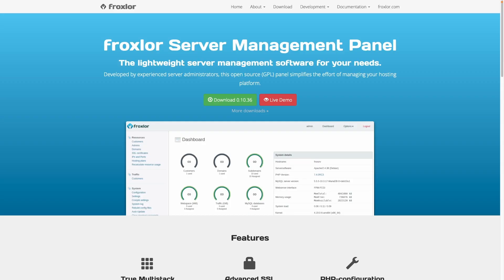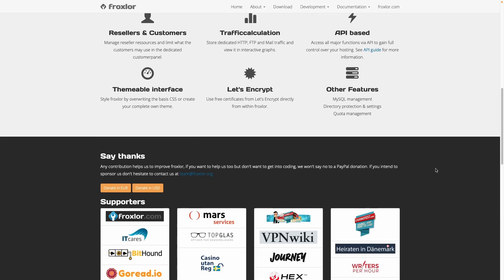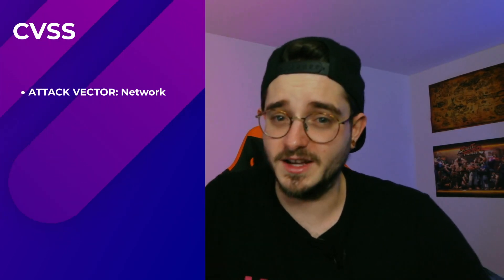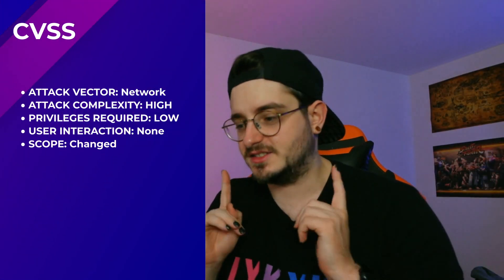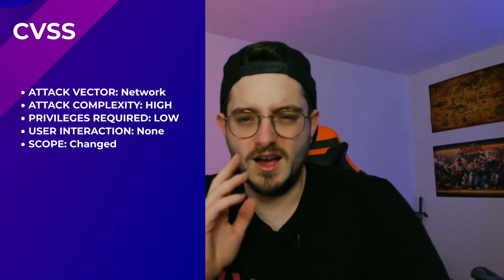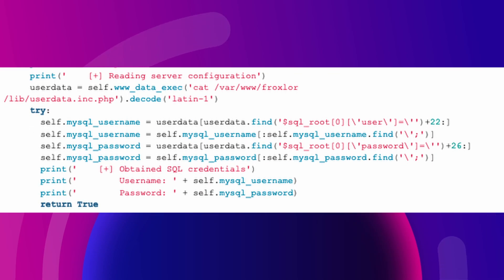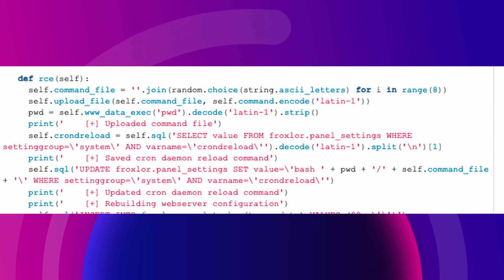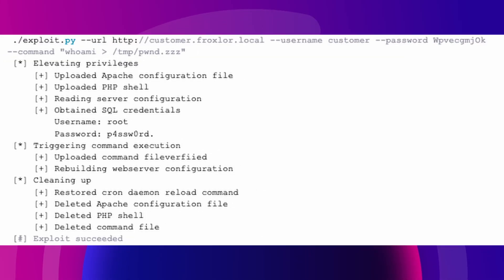Froxlor File Upload Filter Bypass and RCE - CVE Deep Dive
SSD Secure Disclosure and Zanidd bring you a Deep Dive into some of the vulnerabilities reported to SSD through our vulnerability disclosure program. In this video, we discuss how a vulnerability in Froxlor allows remote attackers to bypass restrictions and execute arbitrary commands as root.

0:00 - Intro
0:30 - What is Froxlor Server Management Panel
1:05 - Score calculation
2:08 - Exploit's first stage
3:24 - Exploit's second stage
4:22 - Outro